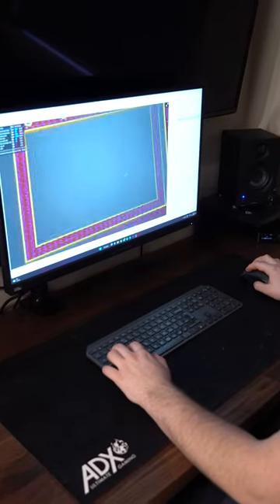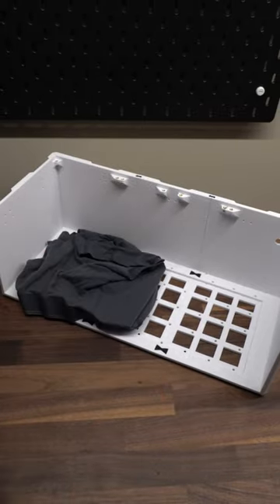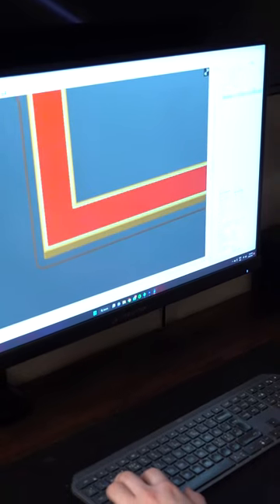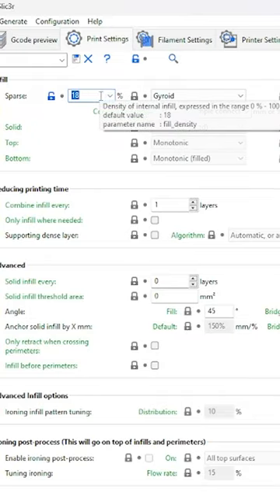Interesting idea for 3D prints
Creating a clean looking custom PC dust filter using only slicer infill!